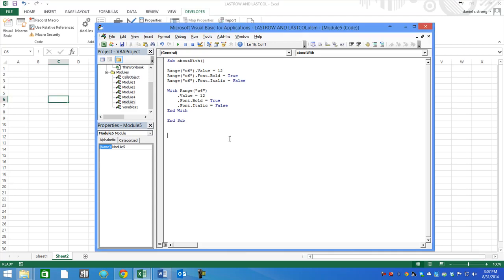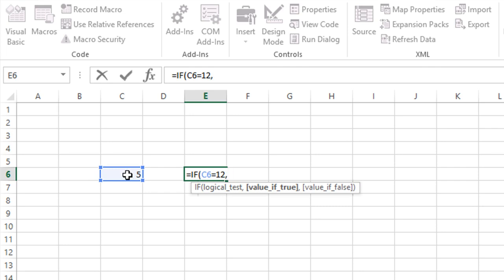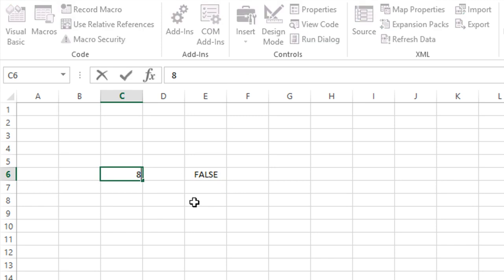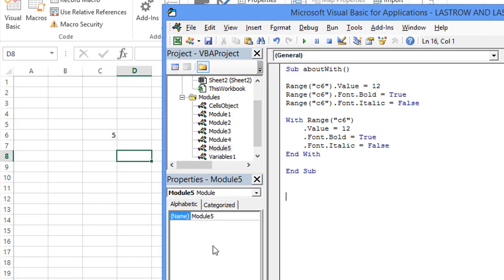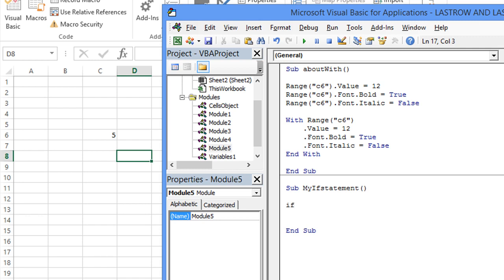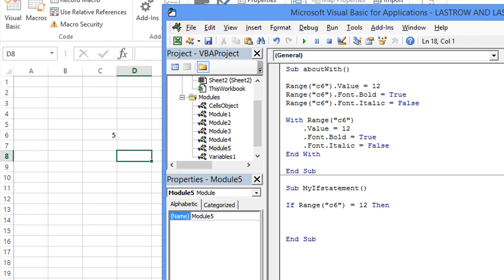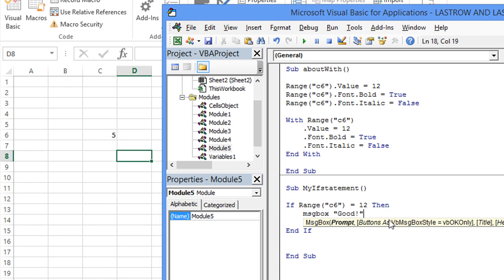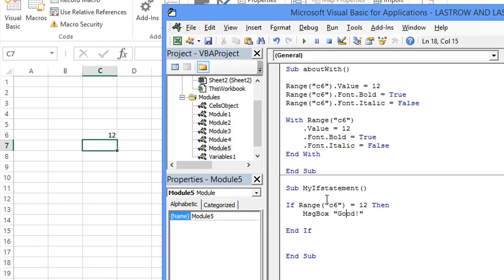06 Super Important Tools and Excel Logic 049 If Then Statement